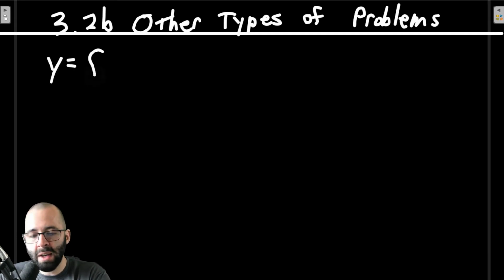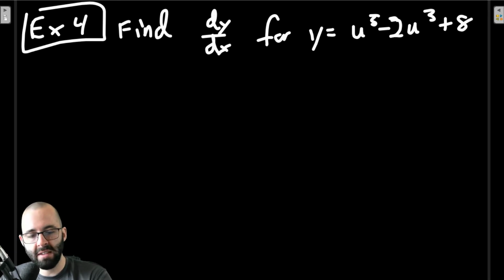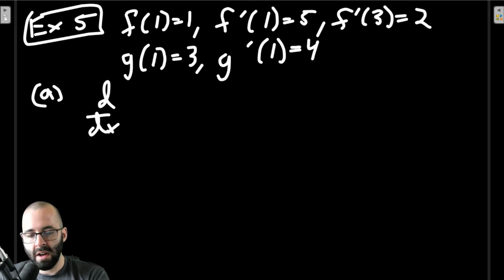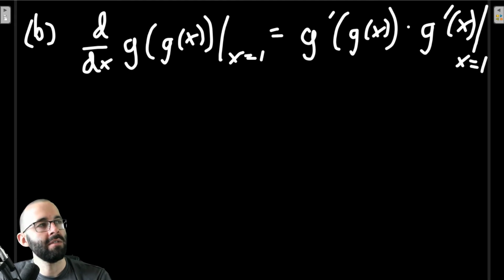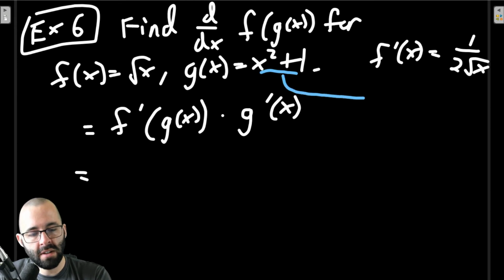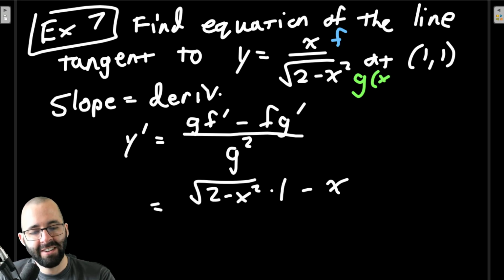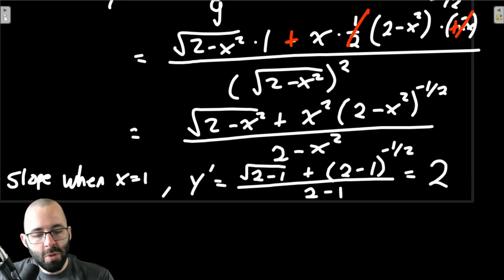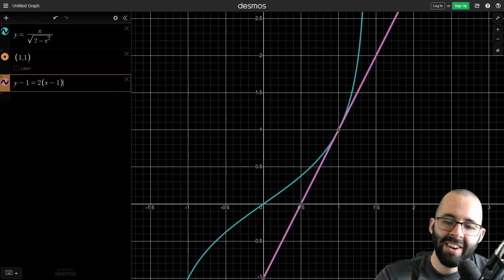2350 3 2b Other Types of Problems